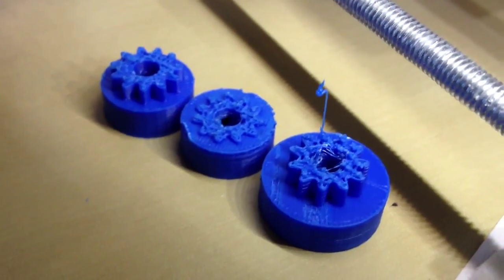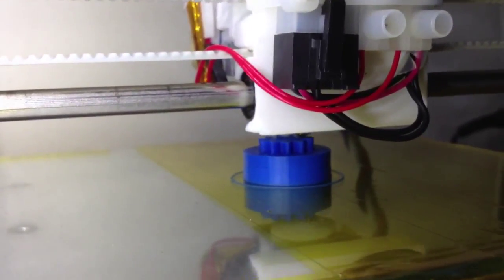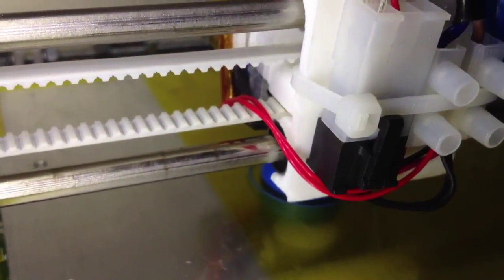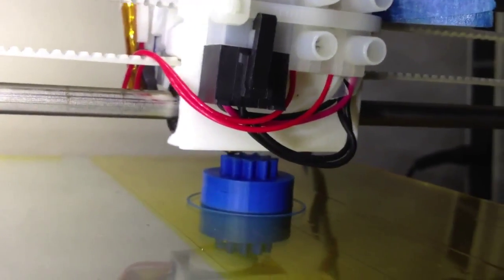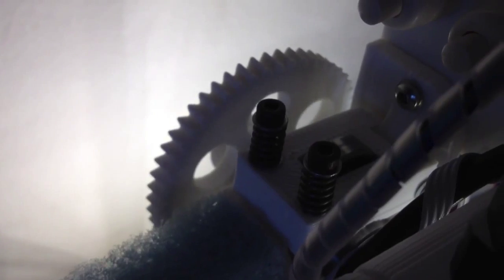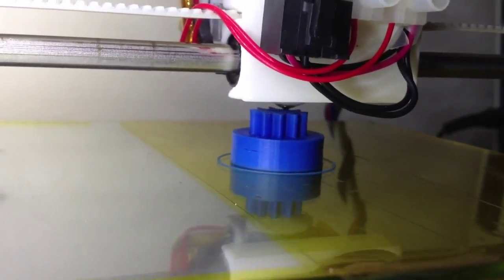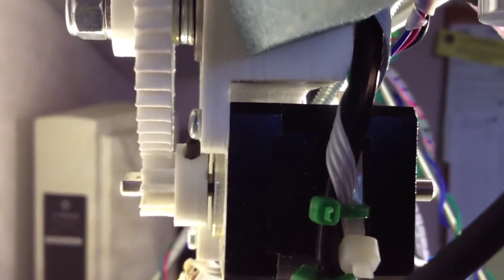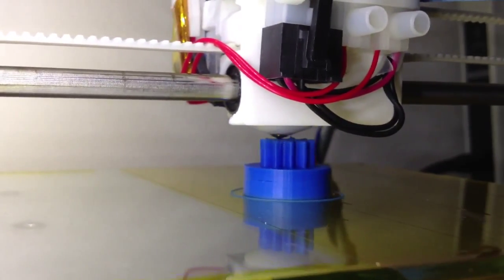eMaker Huxley 0.3 mm nozzle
Decreasing the nozzle size from 0.5 to 0.3 mm affects the settings you need to print at. After three failures I managed to get a decent print. At present, I don't know which was the critical change but here's what I did.
Increase perimeters from 1 to 2.
Decrease Filament retraction distance from 3.1 to 1.8 mm.
Increase layer height from 0.2 to 0.25 mm.
Decrease feed and flow from 30 to 24 mm/s.